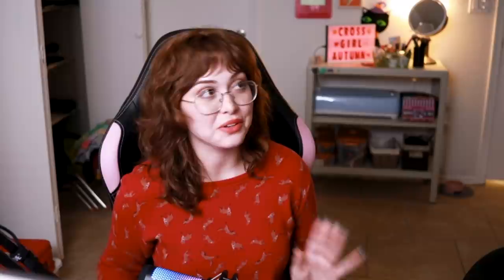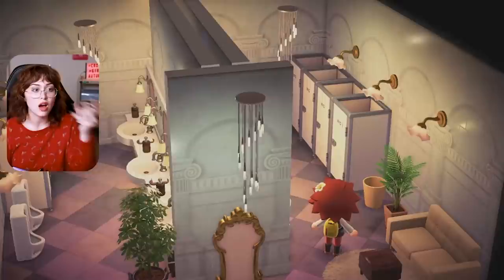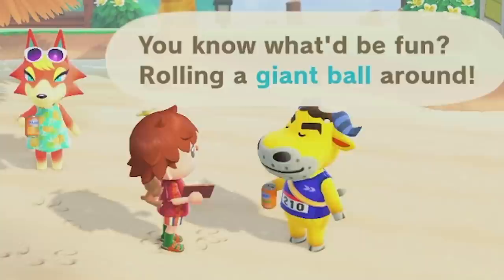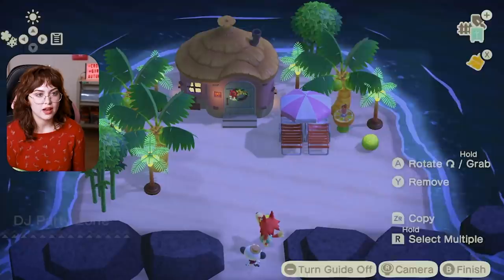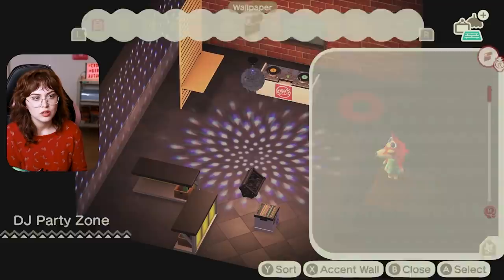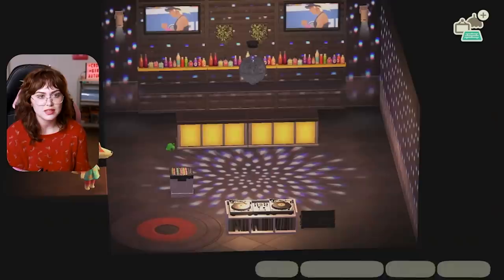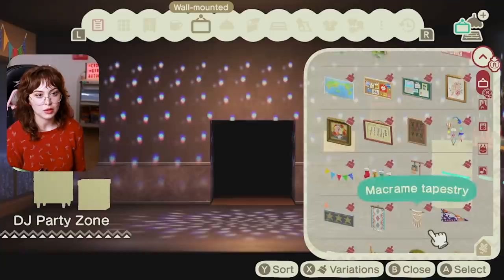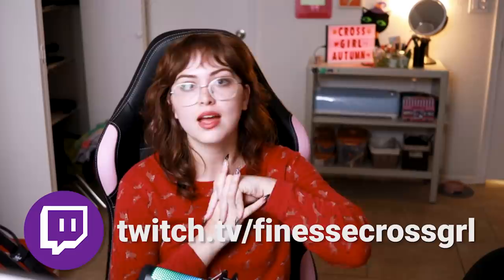The Animal Crossing DLC has taken over my life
🌸🍣Want FREE tickets to Japan? Don’t miss out on this unique opportunity available for anyone who subscribes until December 31st!

Ever since the 2.0 update and Happy Home Paradise DLC for Animal Crossing: New Horizons was released, it's all I can even think about. I am absolutely loving all of the cool home decorating geatures, like partition walls, new items, etc. and can't wait to unlock more! I'd love to show you some of my favorite builds so far, as well as create one with you.

LISS THE LASS
1753 E Broadway Rd STE 101-533

You can find more information on Bokksu’s ‘Tickets to Japan’ Giveaway, including Terms & Conditions and alternative free entry methods